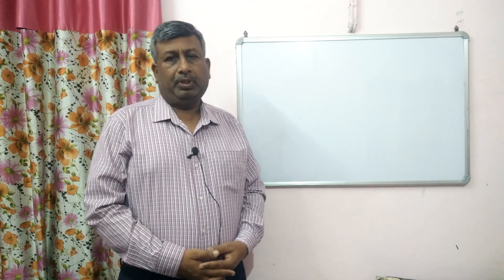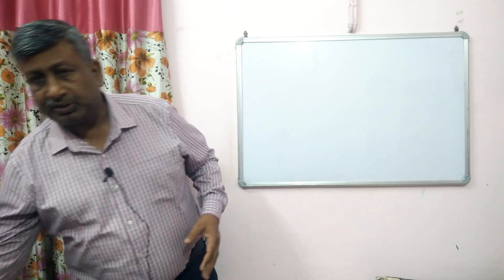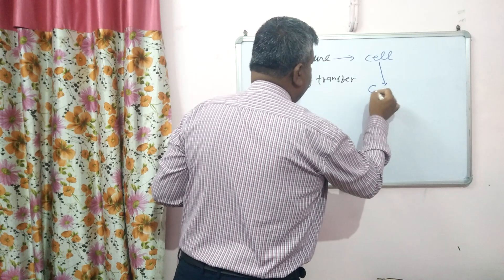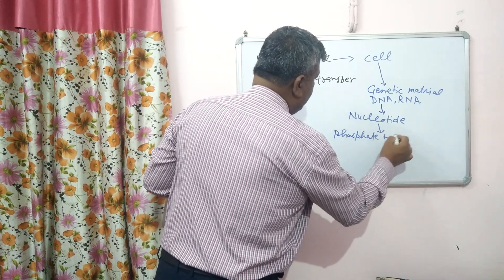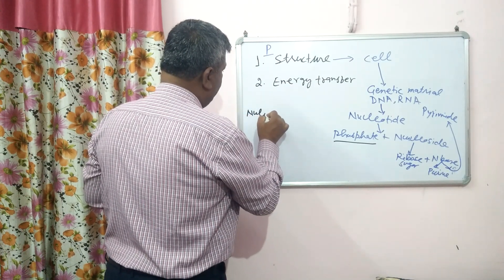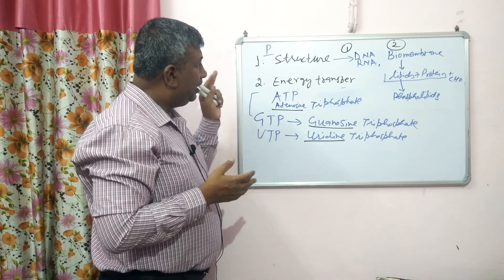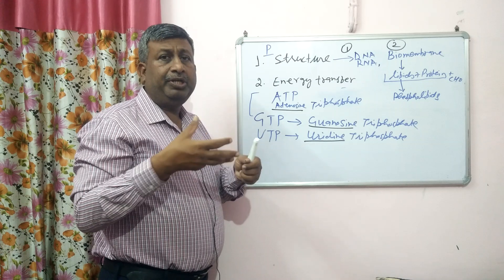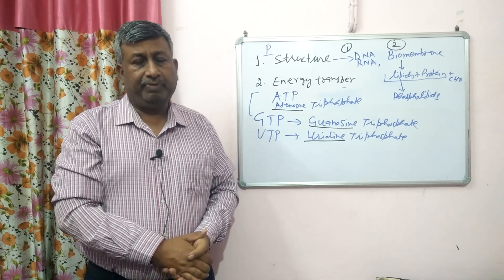Why do Plants Need Phosphorus?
Importance of phosphorus in plants.